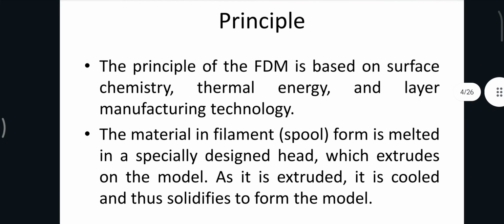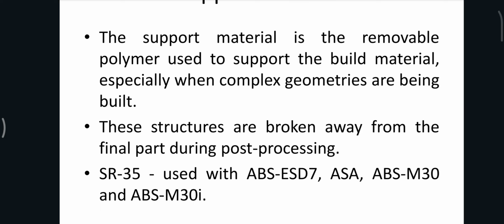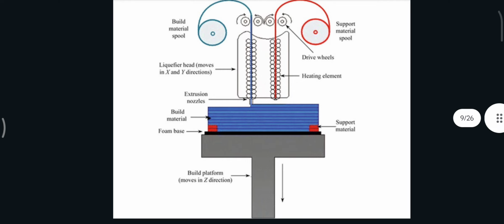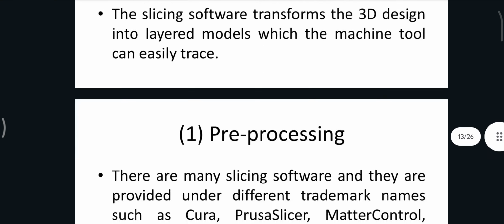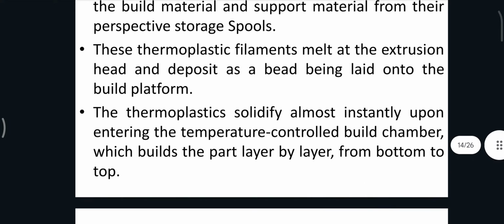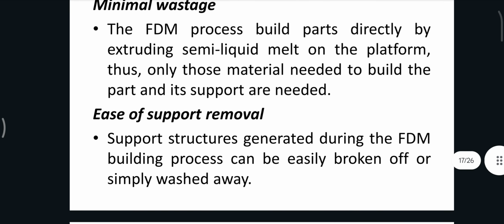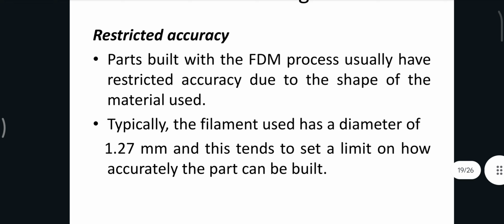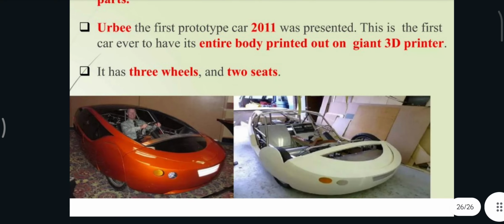Fused deposition modeling || Additive manufacturing process || 3D printing